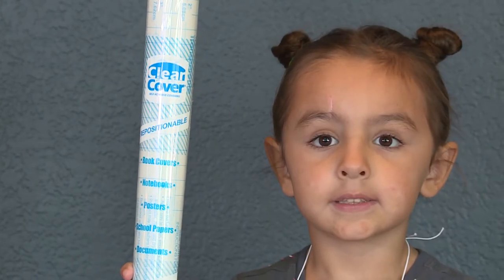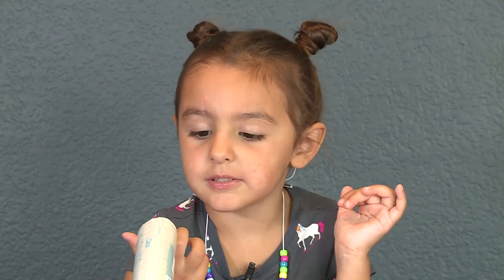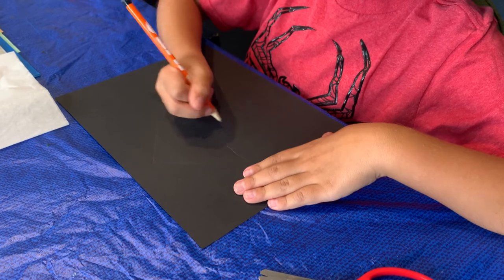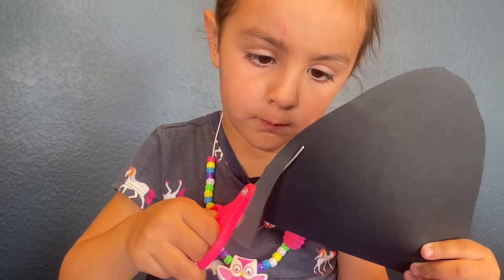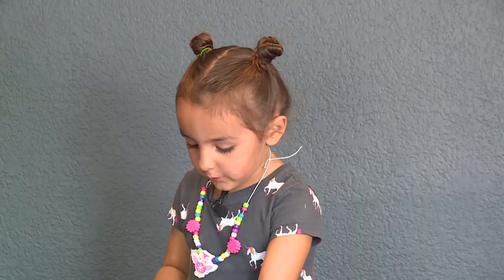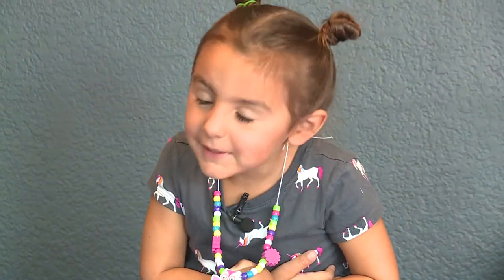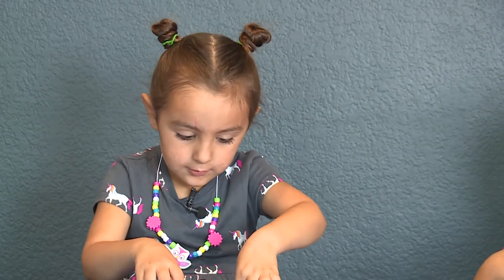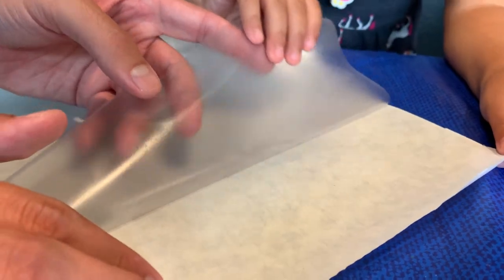How to make tissue paper stained glass | KVUE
KVUE's Brittany Flowers and her daughter, Sawyer, show you their latest craft: tissue paper stained glass.